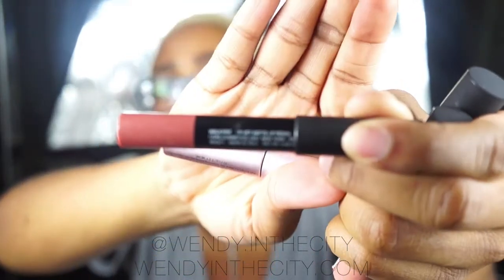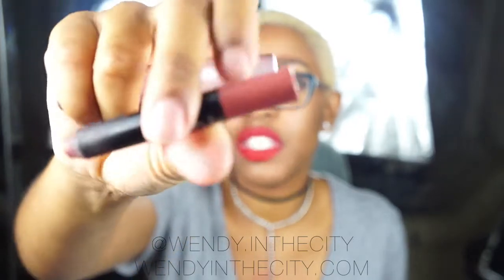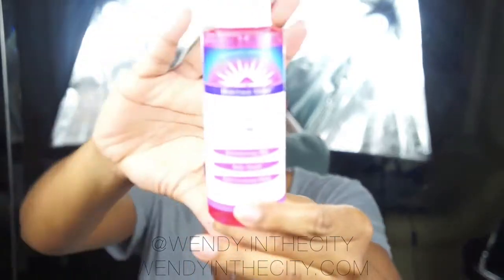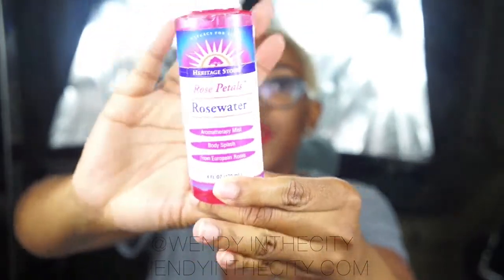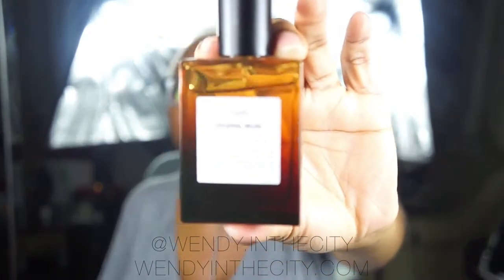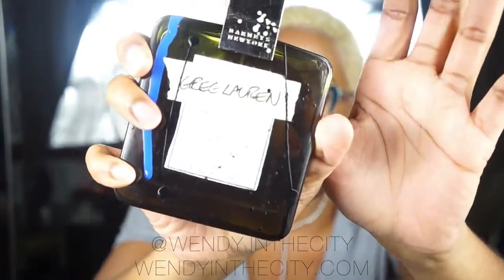What I'm Loving | May Favorites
First Try at this!! Hope you love it!!!